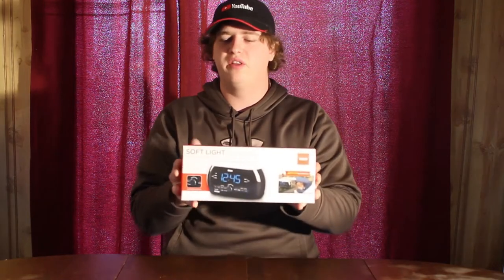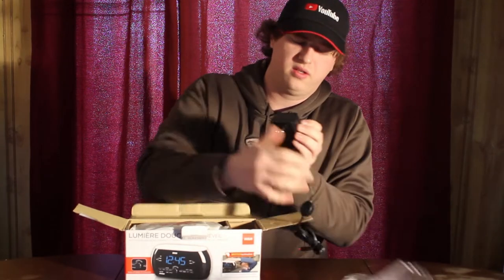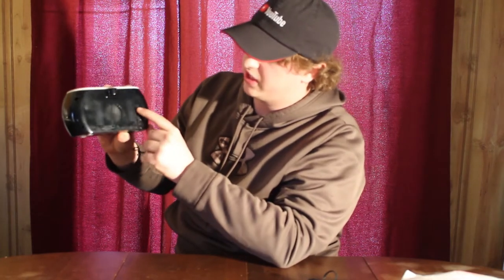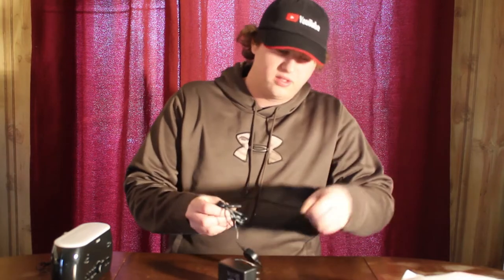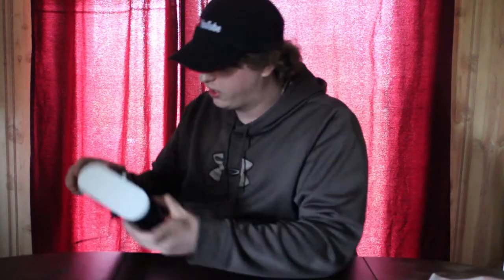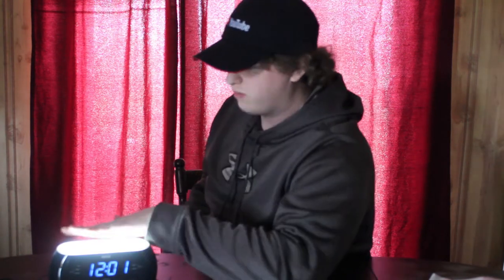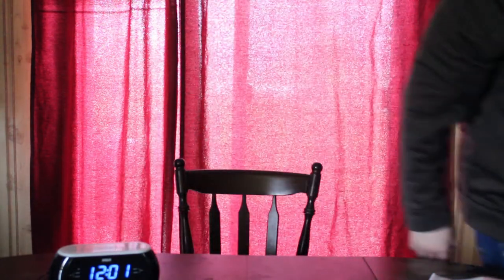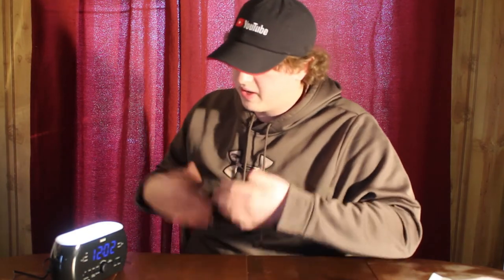Light up the room-RCA Soft Light Clock Radio (RC220) Unbox and review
Light up the room with the RCA Soft Light Clock Radio

The alarm clock has a built in light with motion activation. The clock has a nice gloss black finish with bright blue numbers.

Pretty good clock for the money. Only downside is that the motion sensor doesnt always work.